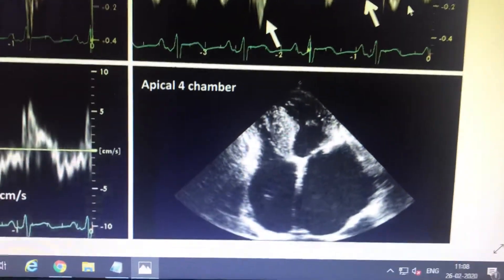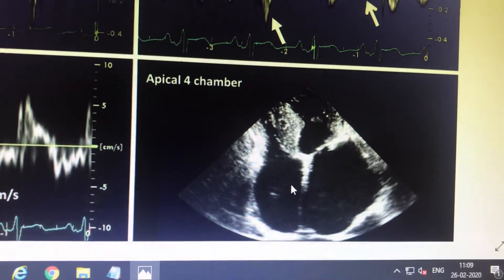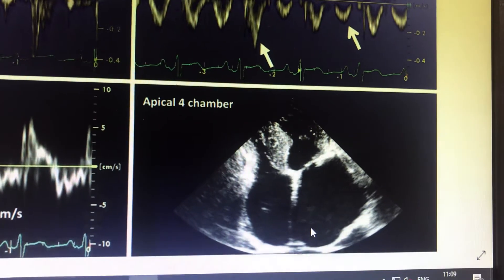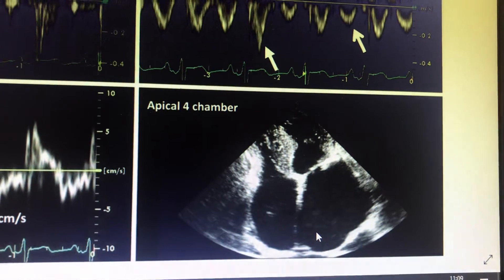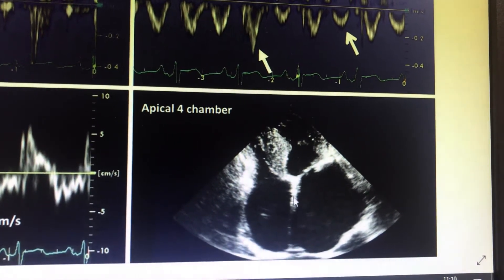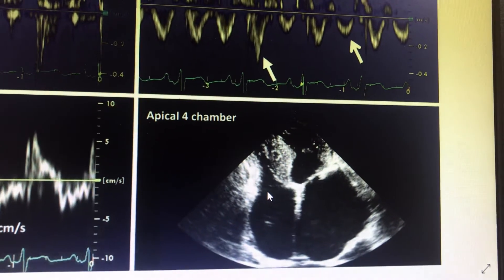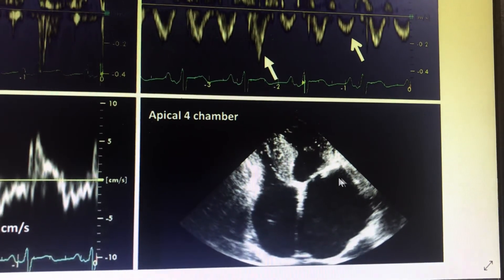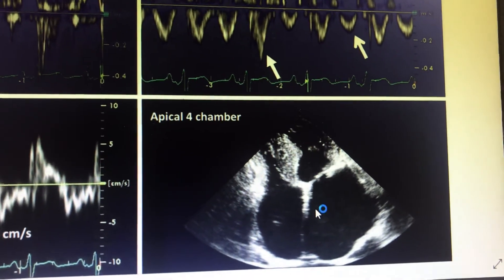2D echo in RCMP